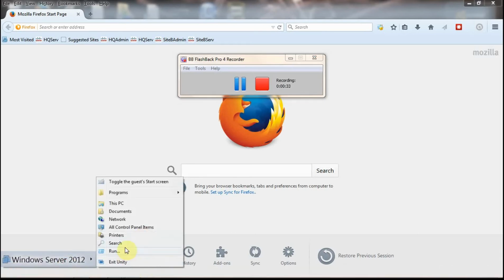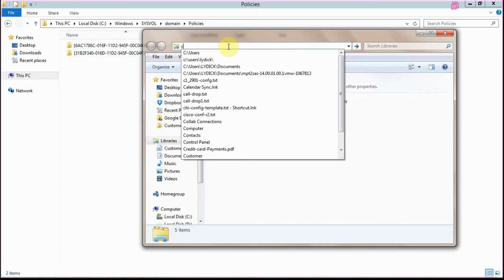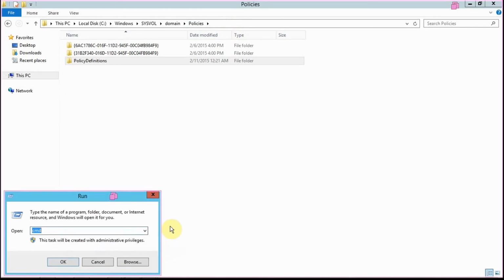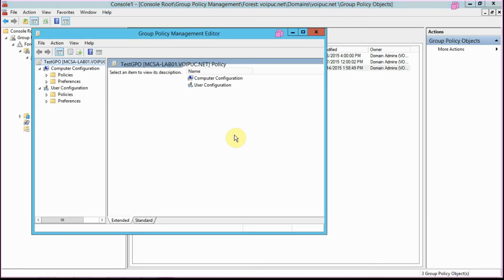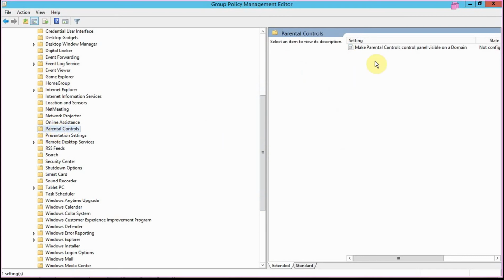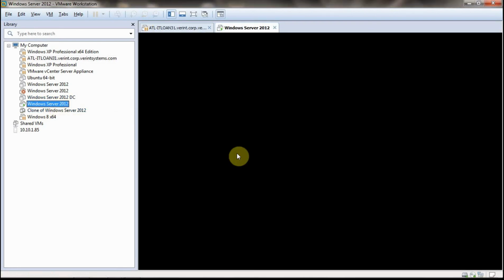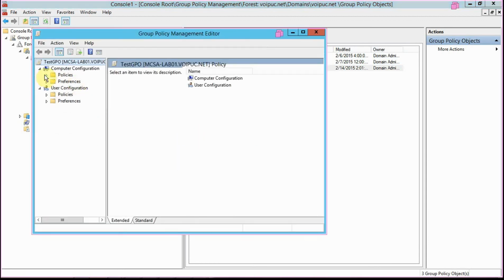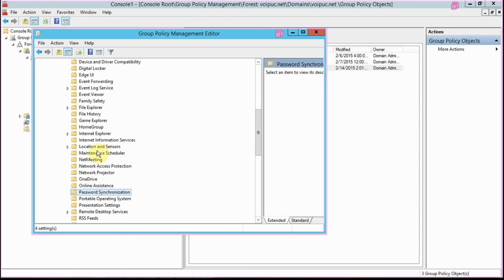Windows 2012 DC GPO Template Central Store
Working with Windows 2012 DC GPO Template Central Store